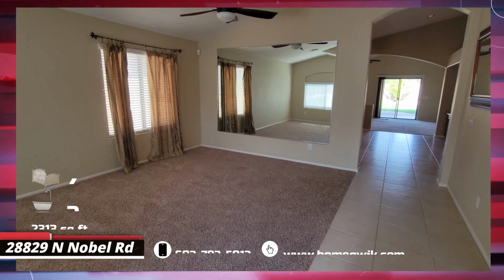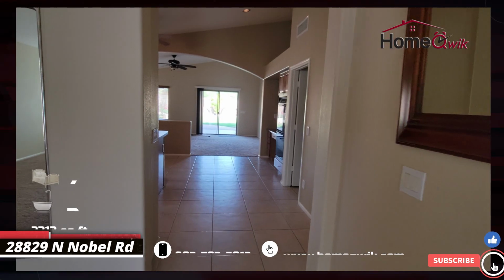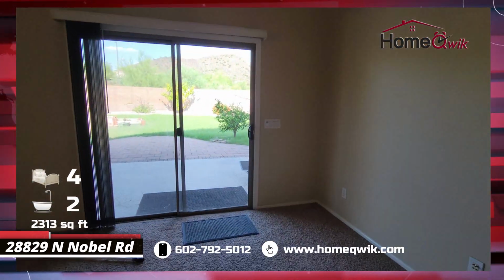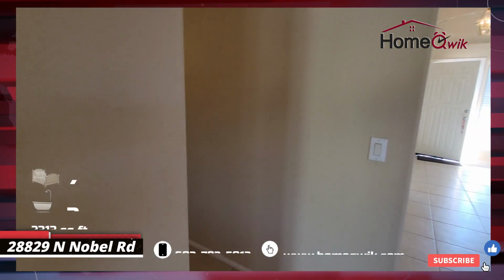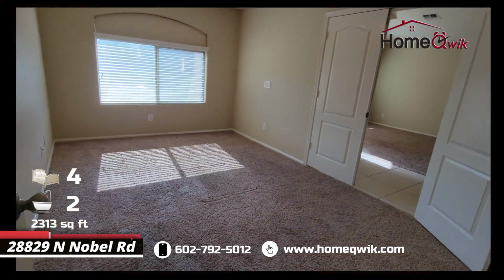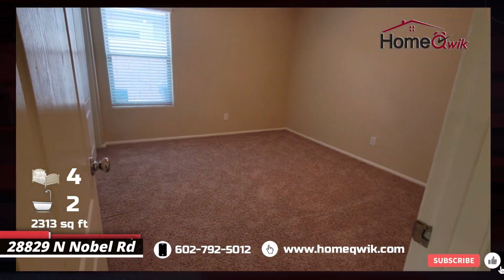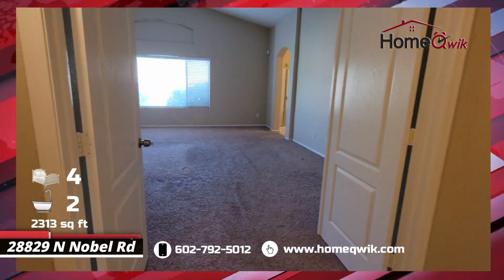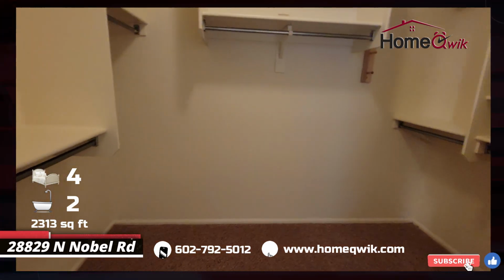4 Bed 2 bath Home for rent in Phoenix by Phoenix Property Management | HomeQwik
4 bd | 2 ba  2313 Sq Ft

✅ Great Lot w/ Great Views!
✅ Home Perfectly Laid Out w/ 20' Tile Entry, Kit, Bath & Laundry,
✅ Highly Upgraded Carpet & Pad, Formal Liv/Din, Vltd Ceilings, Security System, Recessed Lighting
✅ Over-sized Secondary Bedrooms & Single French Door Off Master To Backyard!
✅Gourmet Kitchen w/ Double Ovens, Gas Range, SS Refrigerator (conveys!), Gorgeous Maple Cabs, HUGE Pantry, & Built-in Desk
✅ All Open To Family Room w/ Elegant Arches & Pony Wall!
✅Master Bath Adorned w/ Double Sinks, Raised Vanity, Maple Cabs & Decorative Hardware, Walk-in Closet,
✅ AND Fabulous Views Of The Mountains From Your Bath or Bedroom!

Phoenix Property Management You Can Trust
Rental Property owners in Phoenix, Prescott, Glendale, and the Surrounding Areas Use

HomeQwik Property Management
The team at HomeQwik is dedicated to providing Phoenix property management with high quality service and communication. We work tirelessly to ensure that your home gets the best exposure, the most reliable tenants, and most of all, the ATTENTION it deserves.

We manage homes throughout the greater Phoenix area, including Prescott, Scottsdale, Litchfield Park, Surprise and adjacent areas.
When you choose to hire HomeQwik for Greater Phoenix, Arizona property management services, you can rest assured that what you see is what you get. No surprises, no hidden costs, and no gimmicks.

Also Visit YesVirtual
yesVIRTUAL is a Phoenix Arizona-based virtual assistant company focused on the residential property management industry and founded by long-time owners of property management and real estate companies with a combined experience of over 40 years.